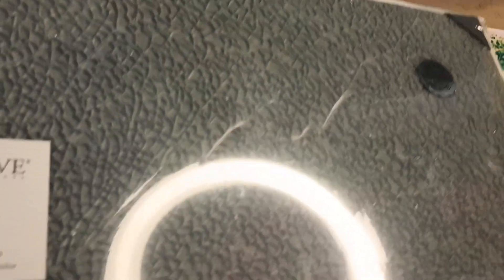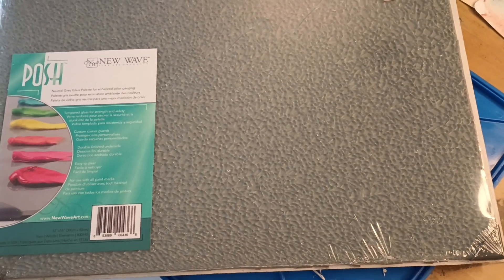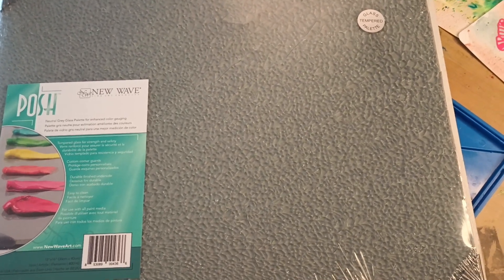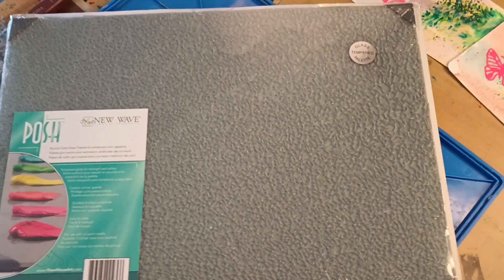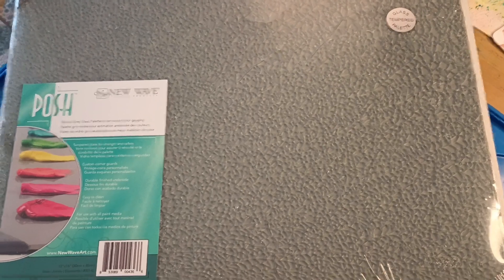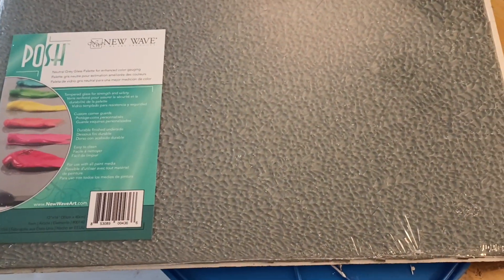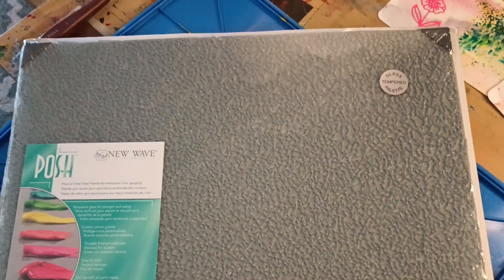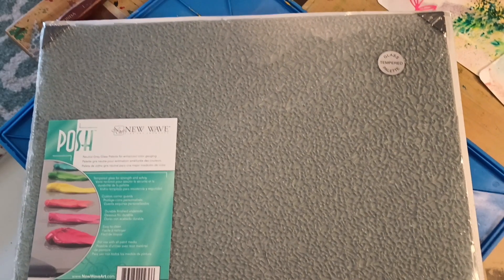you are really messing up! this is the 3rd package that my purchase was destroyed!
This tempered glass pallet was completely SHATTERED!